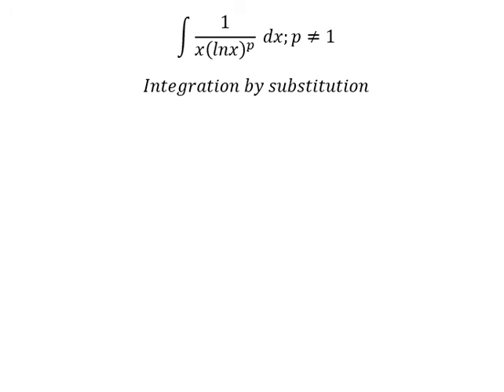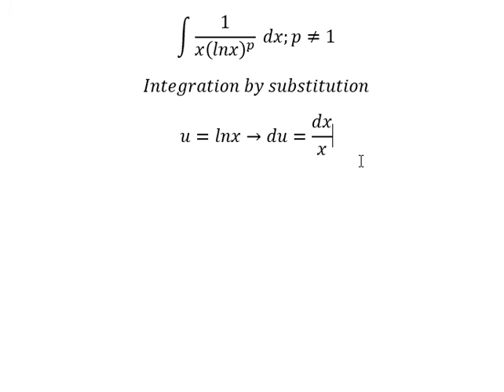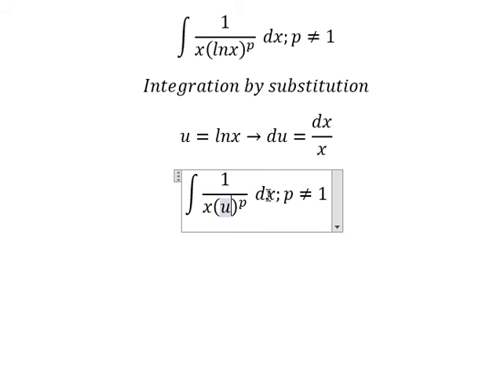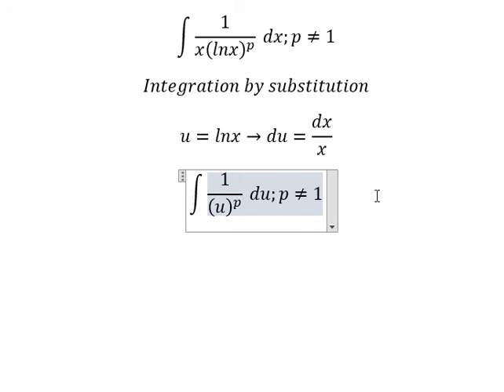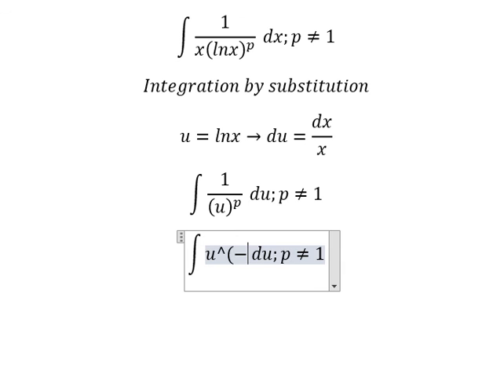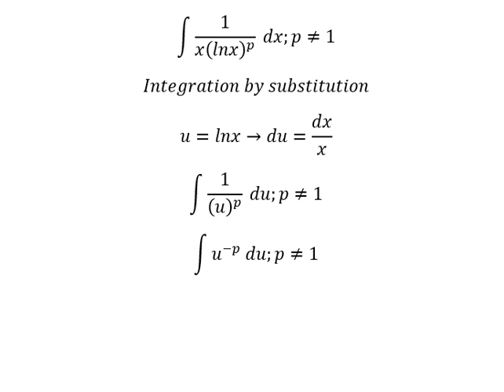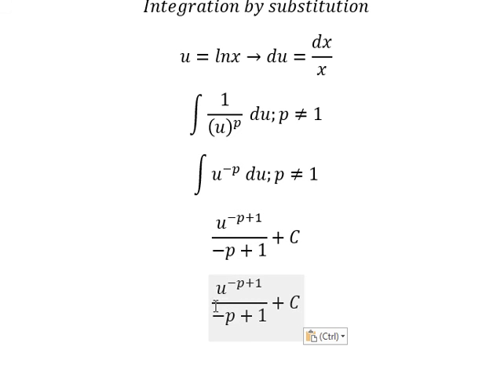Calculus Help: Integral ∫ 1/(x(lnx)^p ) dx;p≠1 - Integration by substitution - Techniques